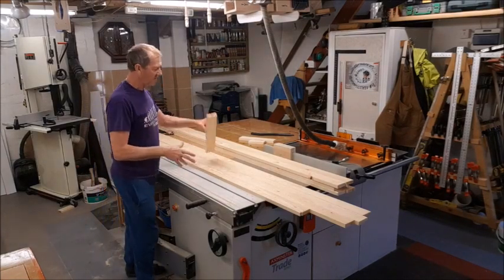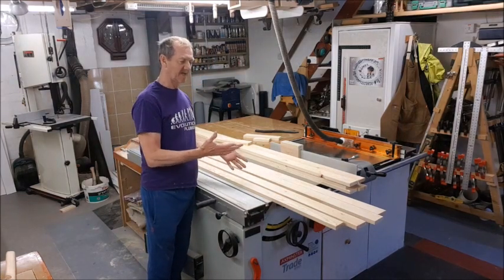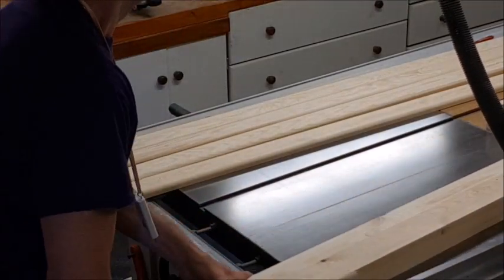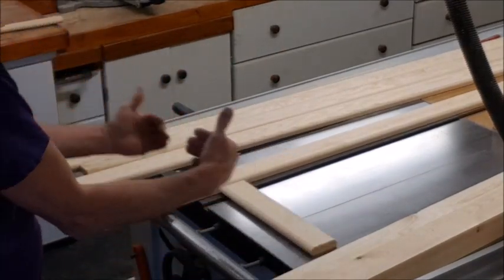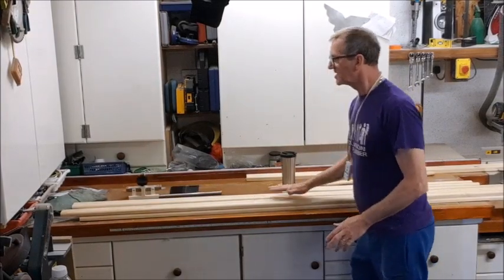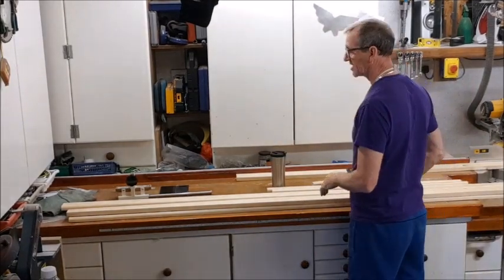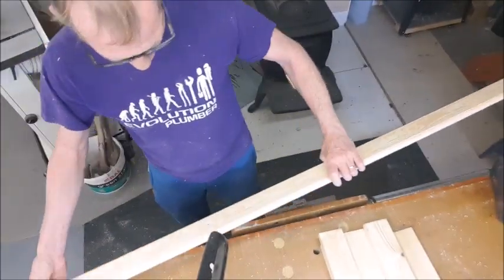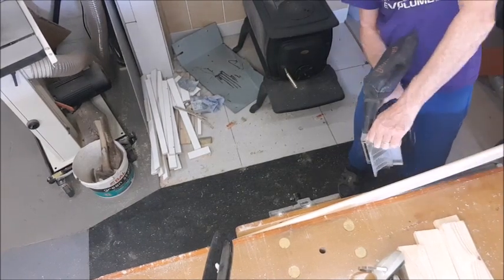House Upgrade, Make a built in wardrobe 7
Now on to making the trims its not a quick job as a lot of detail going in to this one but its already starting to look the part, a real kits set up which is good